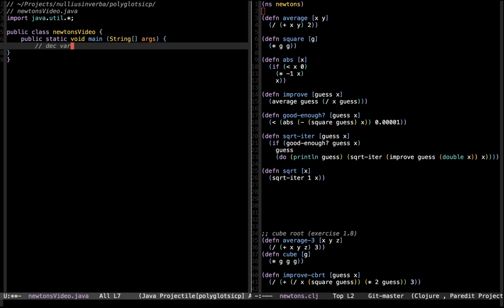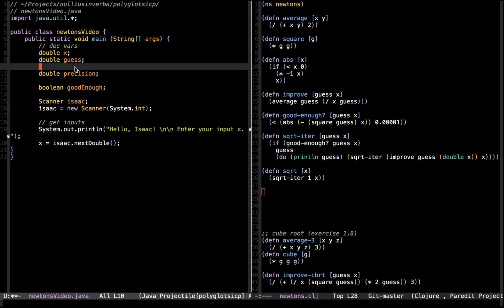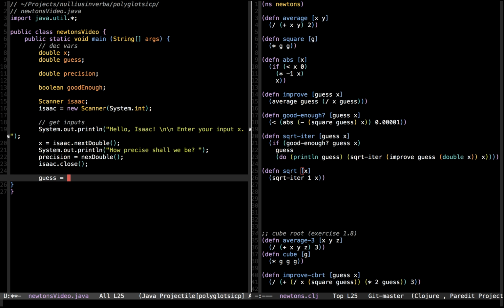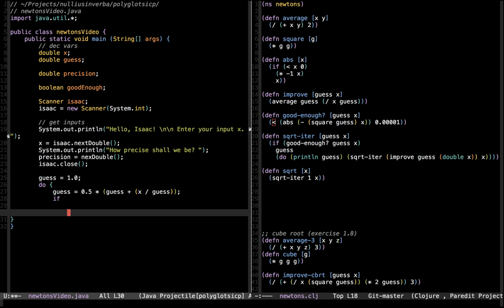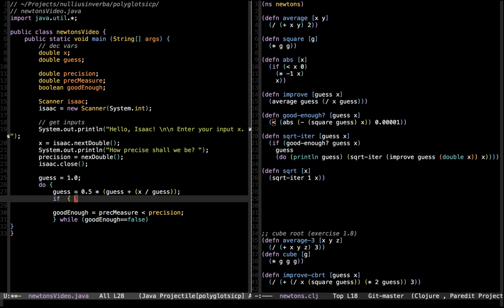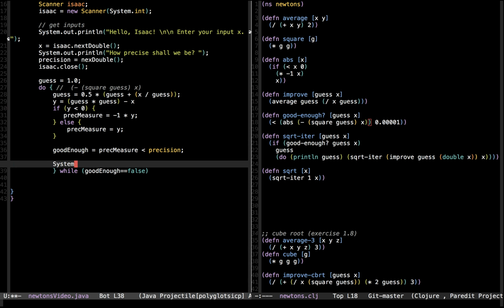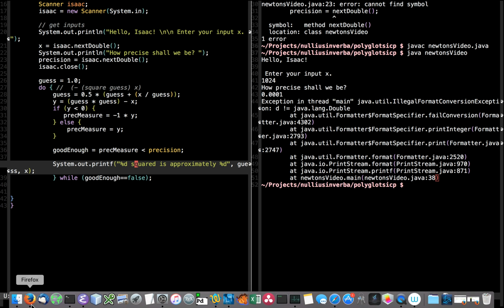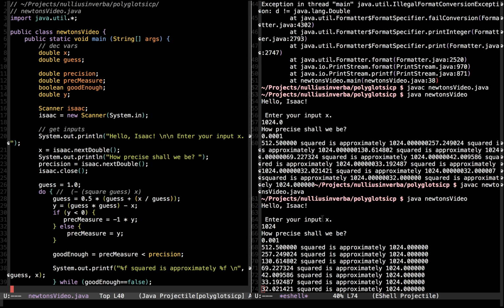SICP Polyglots: Newton's square roots in java